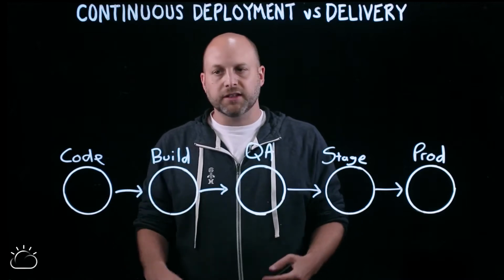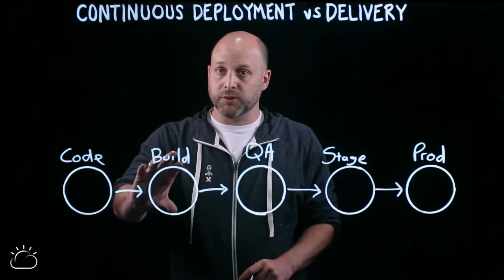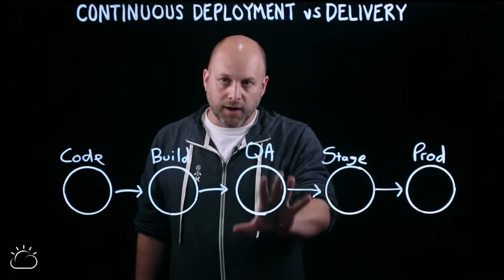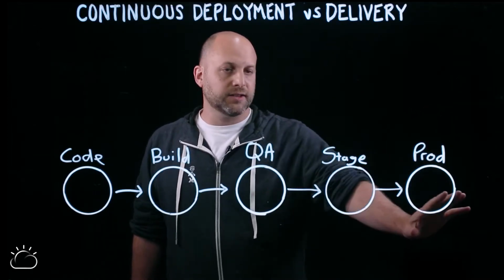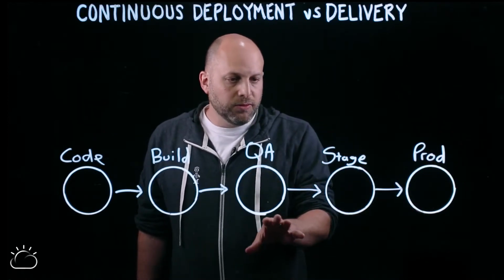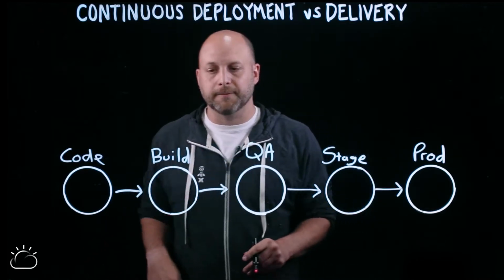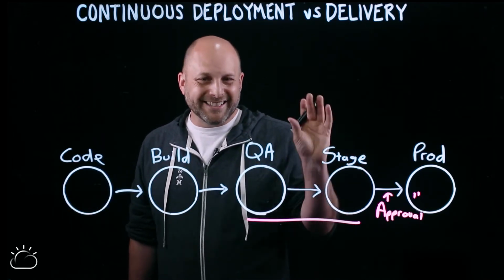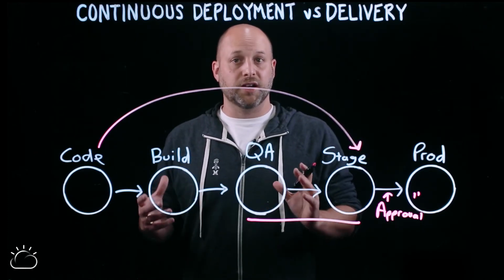Continuous Deployment vs. Continuous Delivery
In this video, Eric Minick with IBM Cloud explains the difference between continuous deployment and continuous delivery.